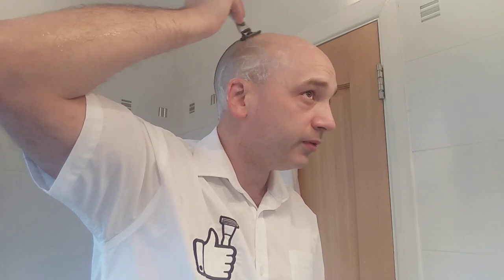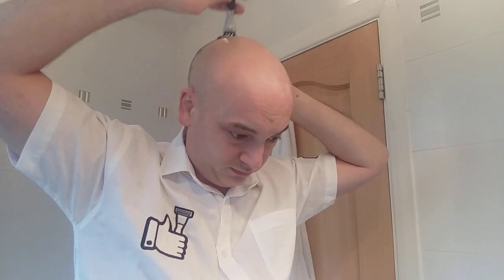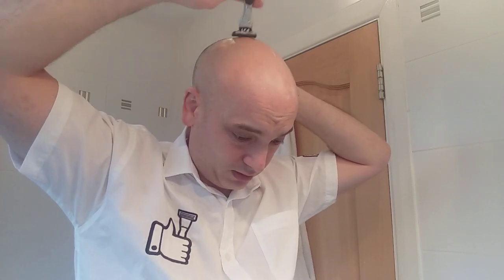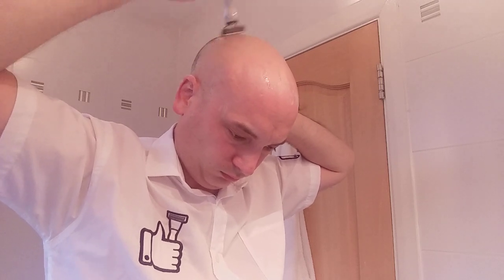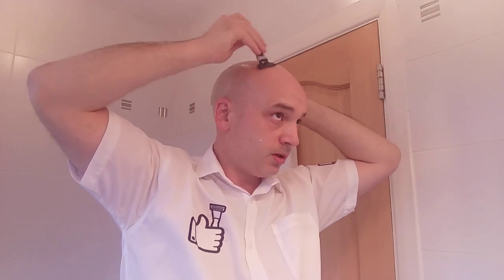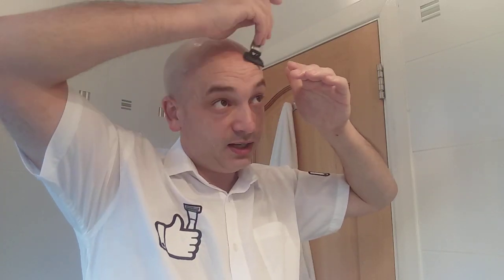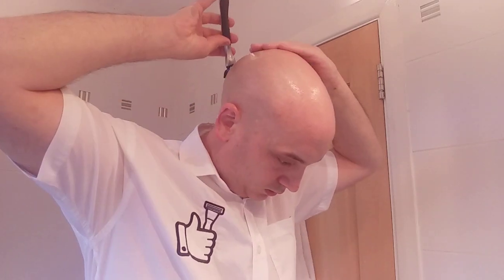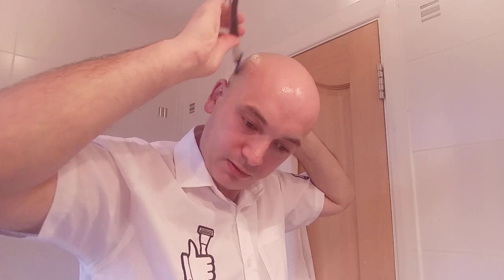Head shaving review of the Kali razor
After being asked by viewers I have given the Kali razor I picked up from the private label show a go at head shaving.